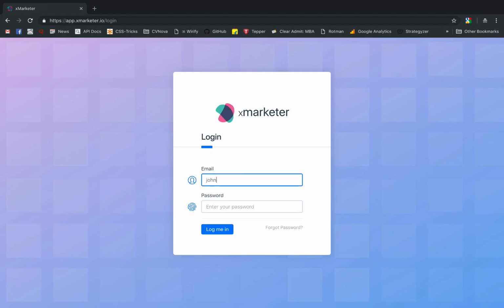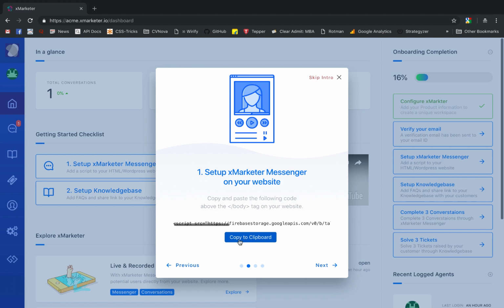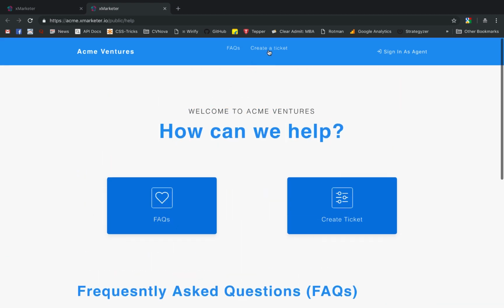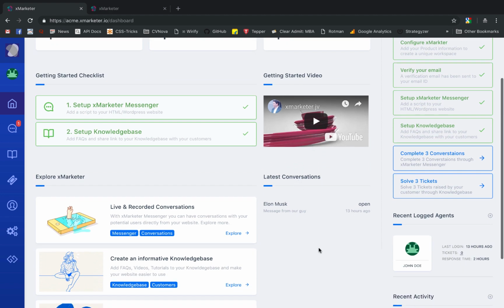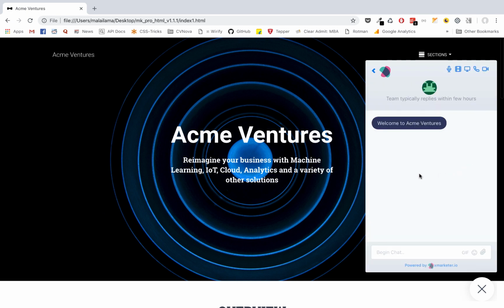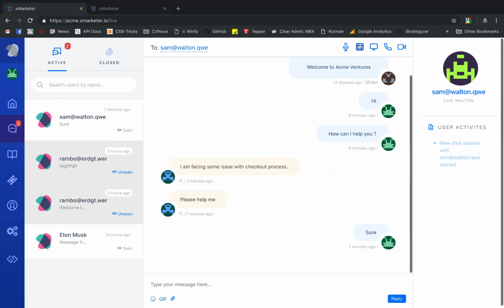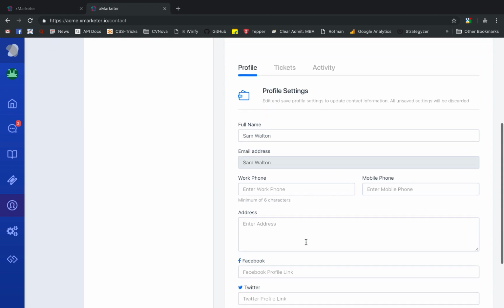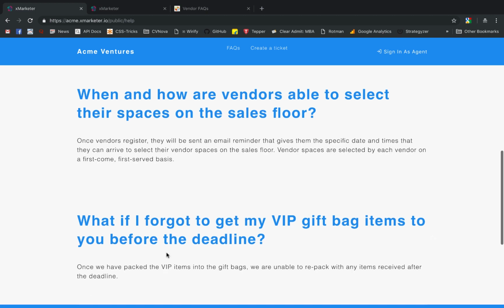xMarketer Demo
xMarketer releasing on 4th December 2018, 11:00 AM EST on JVZoo